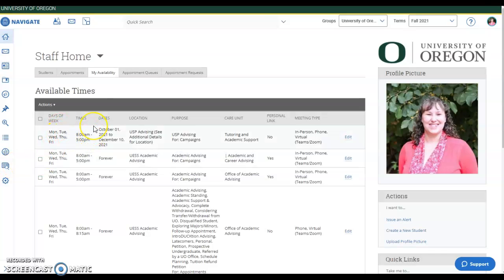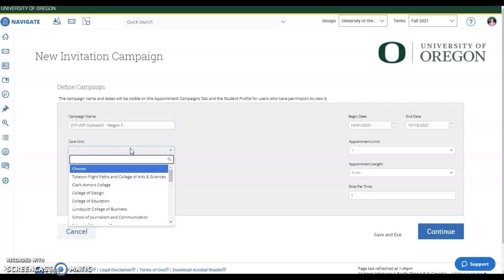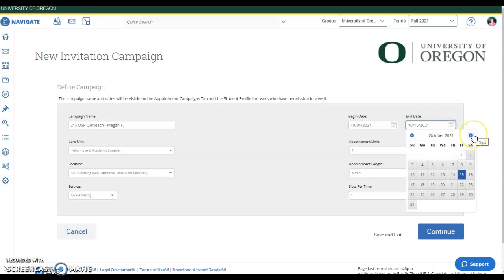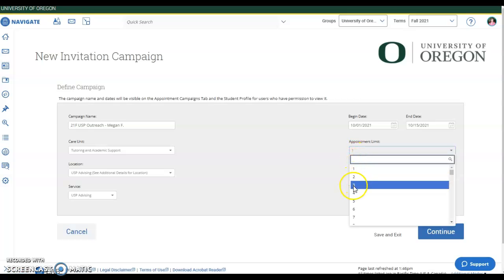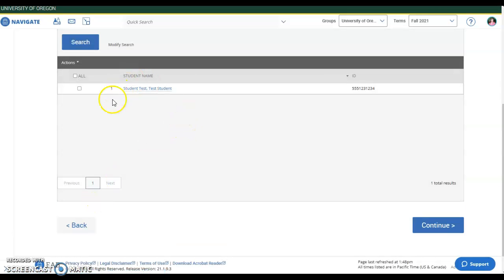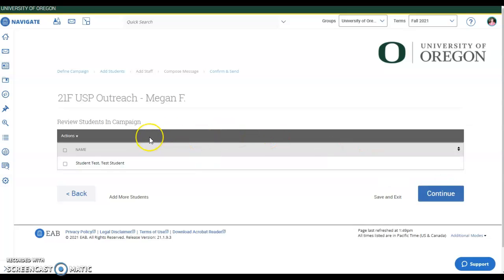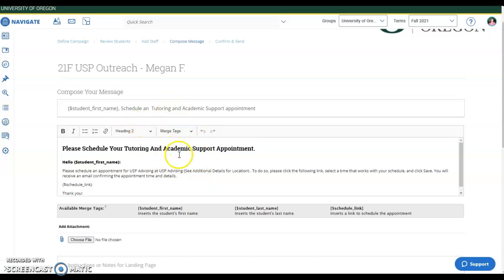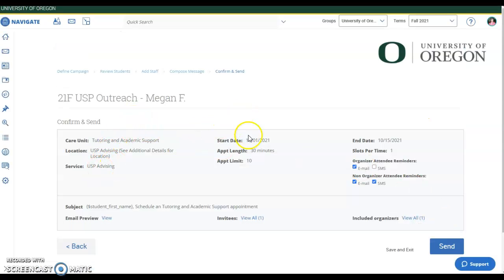USP Campaign Creation